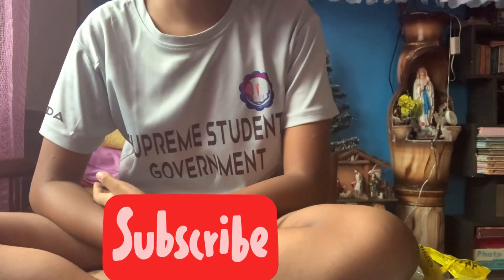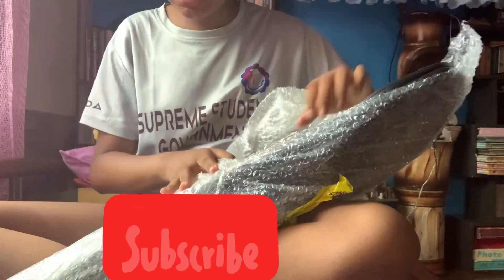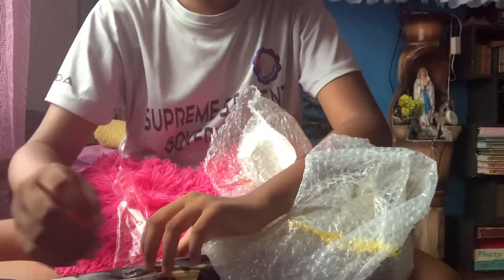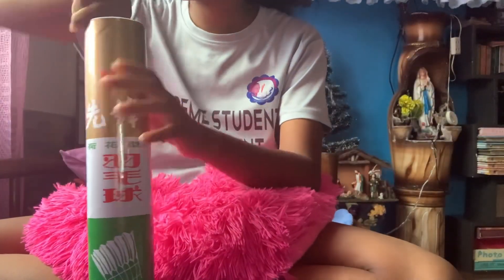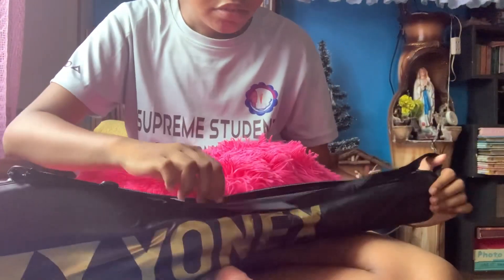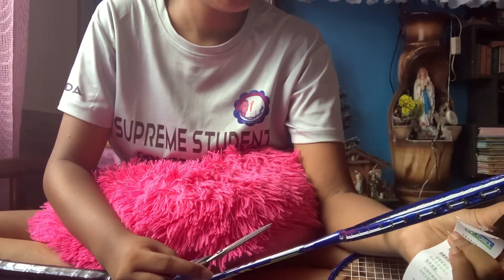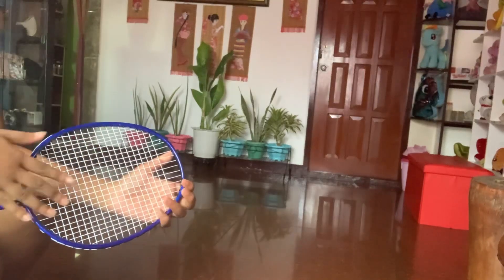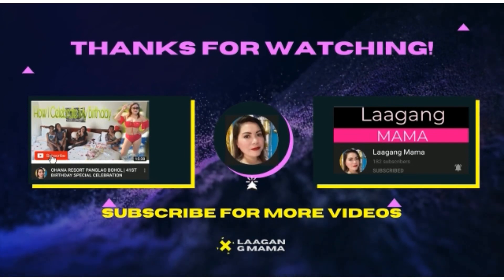UNBOXING YONEX NANOFLARE CLEAR BADMINTON RACKET